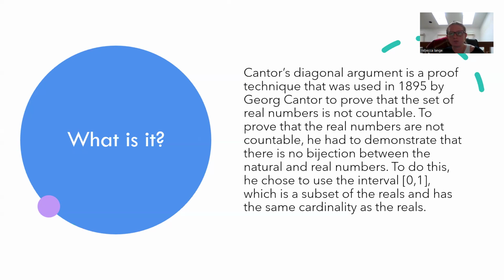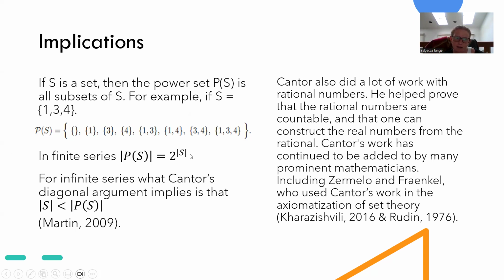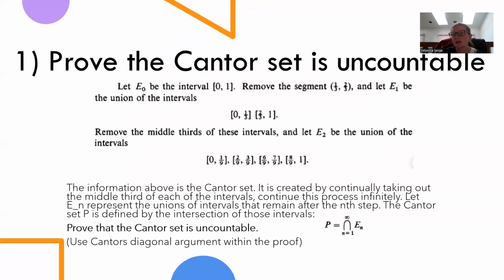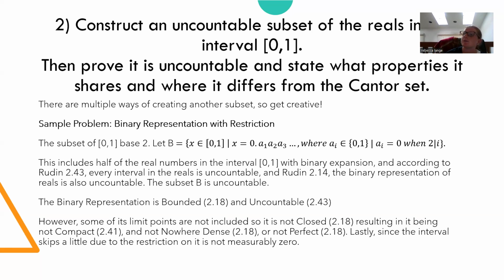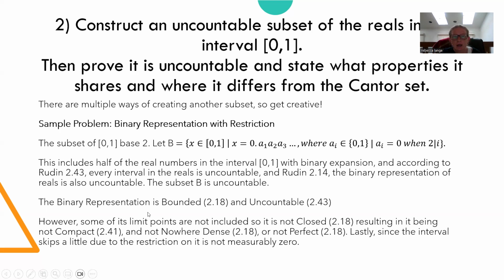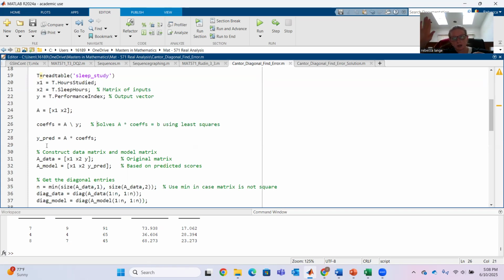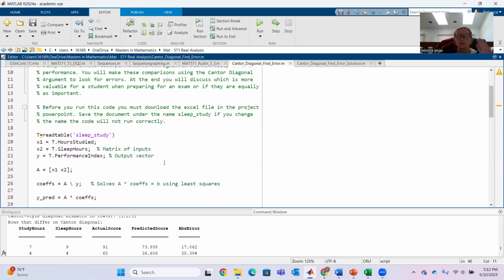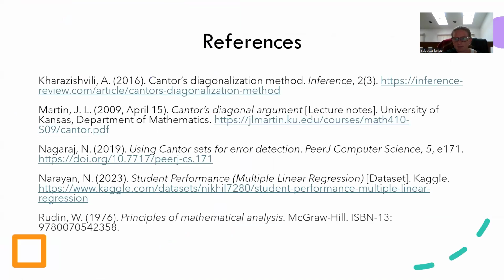Cantor Diagonal Argument Video